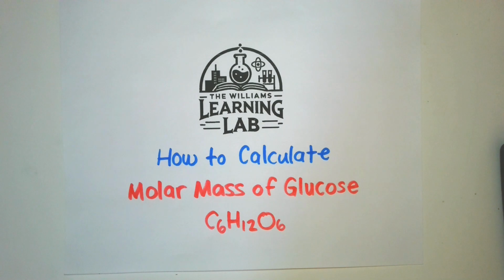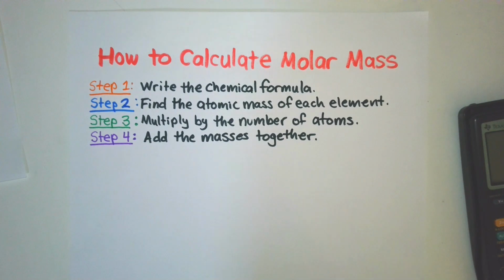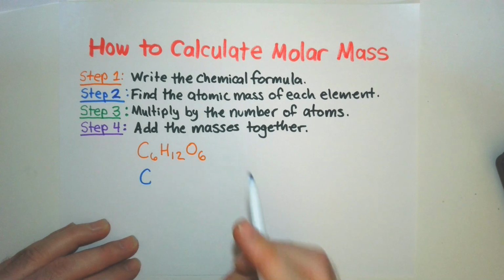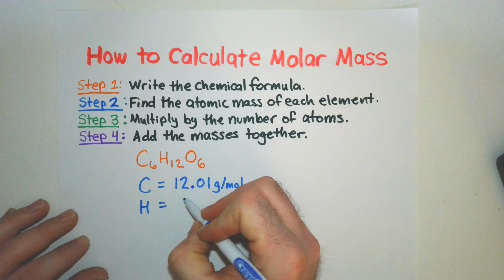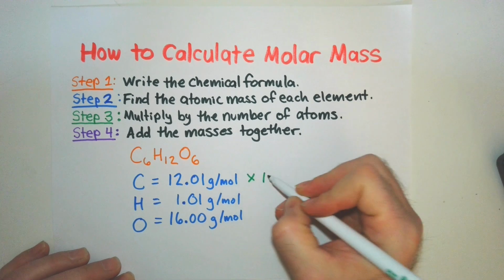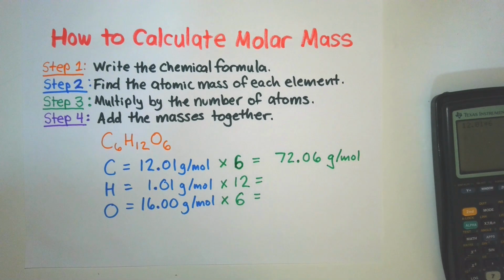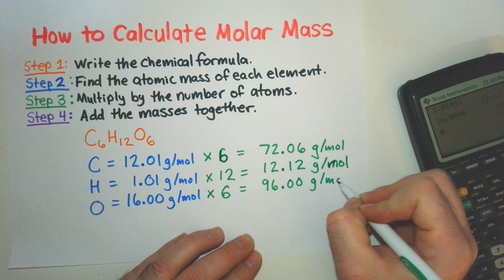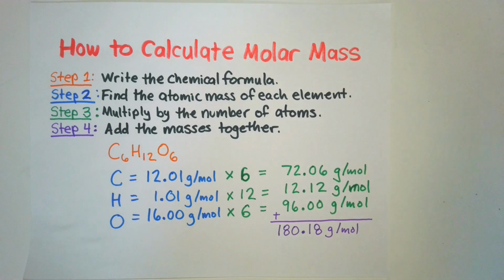How to Calculate the Molar Mass of Glucose (C₆H₁₂O₆) | Step-by-Step Chemistry Tutorial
In this video, we break down the step-by-step process for calculating the molar mass of glucose (C₆H₁₂O₆), a key molecule in biology and chemistry. This tutorial is perfect for students learning stoichiometry, mastering chemical calculations, or preparing for exams. We’ll simplify the process, from using the periodic table to adding atomic masses, so you can easily follow along.

Topics Covered:
- What is molar mass, and why is it important?
- How to use the periodic table to find atomic masses.
- Calculating the molar mass of glucose (C₆H₁₂O₆) step by step.
- Practical tips to avoid common mistakes in molar mass calculations.

Example Problem Included:
Glucose (C₆H₁₂O₆):
Hydrogen (H): 1.01 × 12 = 12.12 g/mol
Oxygen (O): 16.00 × 6 = 96.00 g/mol
Total Molar Mass: 72.06 + 12.096 + 96.00 = 180.18
g/mol

- Periodic Table Poster: A laminated periodic table for quick reference.
- Scientific Calculator: Ideal for molar mass, stoichiometry, and beyond.
- Chemistry: A QuickStudy Laminated Reference Guide.